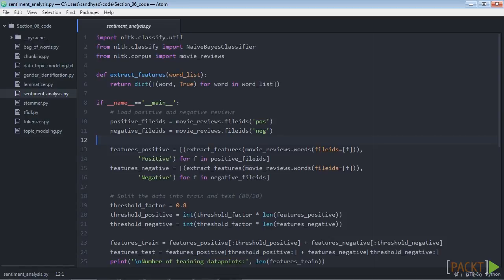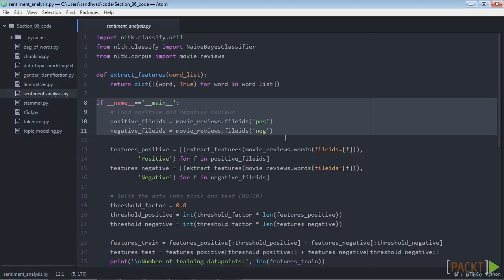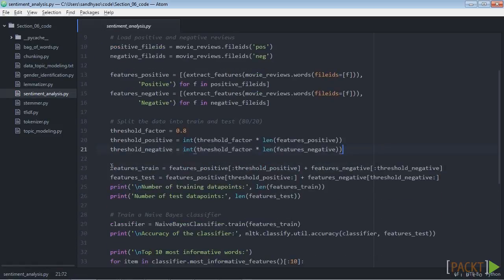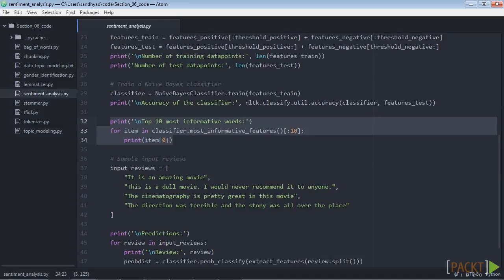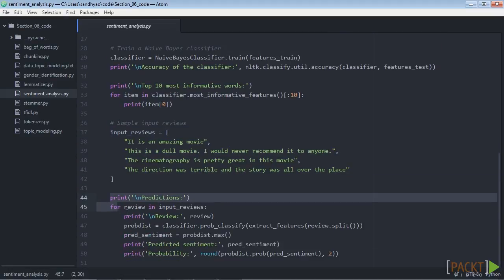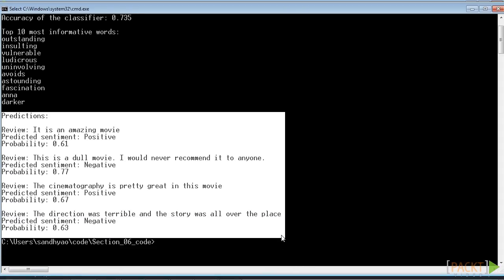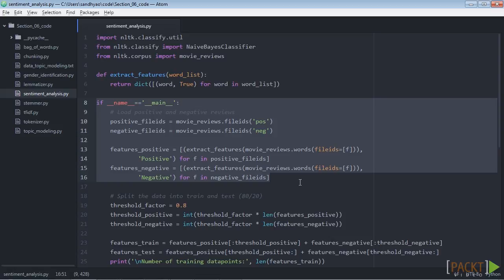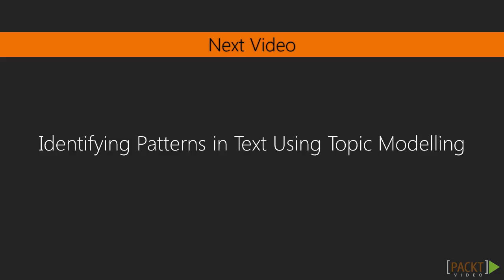51 Analyzing the Sentiment of a Sentence